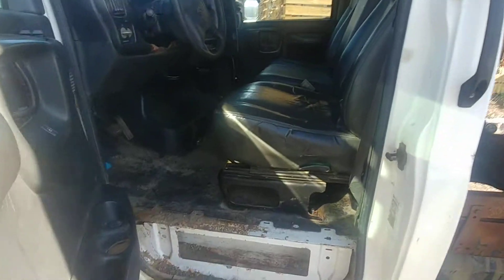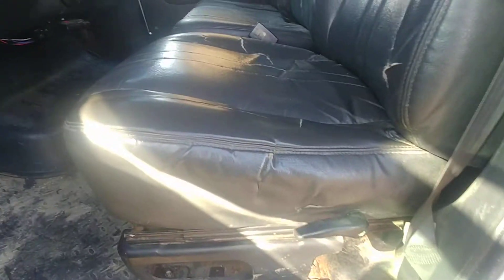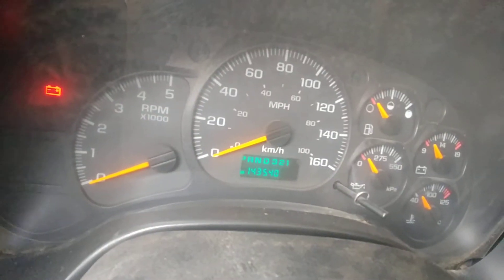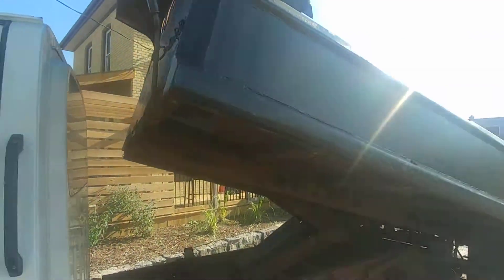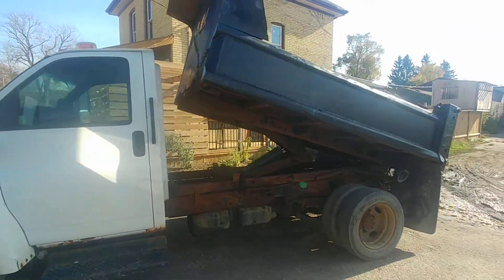2008 Chevy 4500 for sale